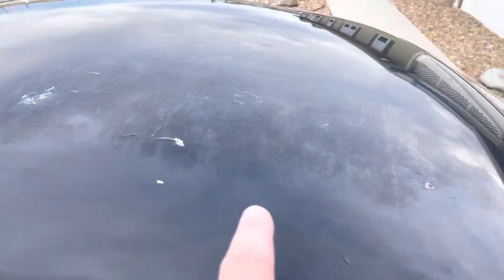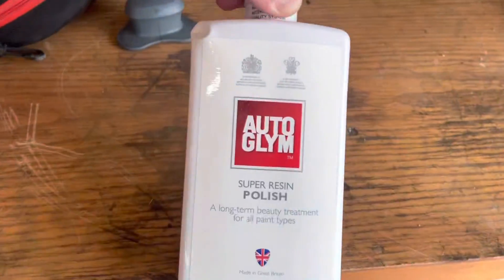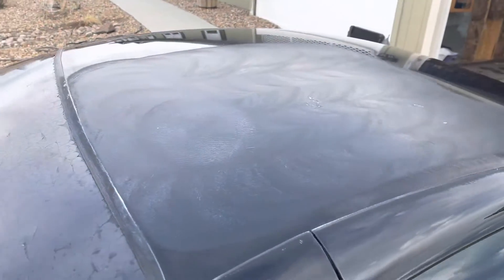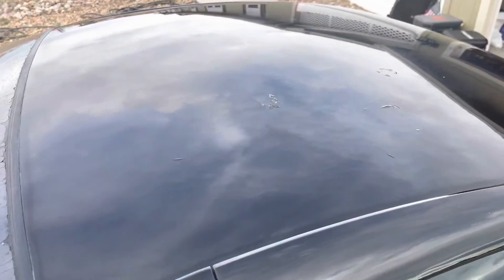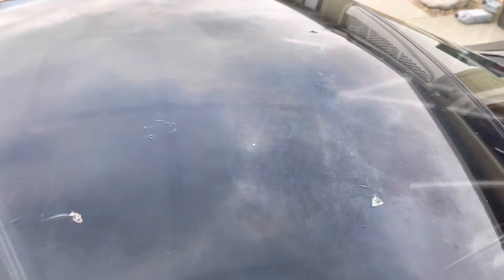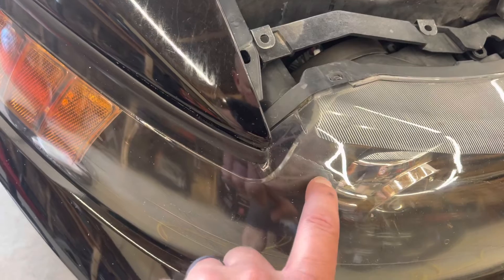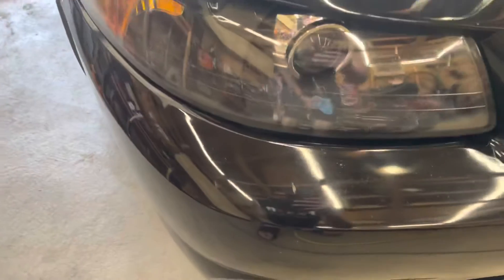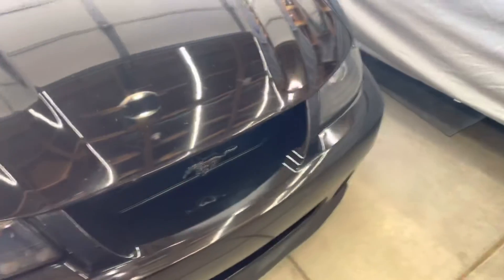Polishing really bad black paint and faded headlights. Might be a part 2 of this video.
Never used a polisher before. So this was my first attempt. Used Autoglym Super Resin. Also used a mothers headlight polishing kit.